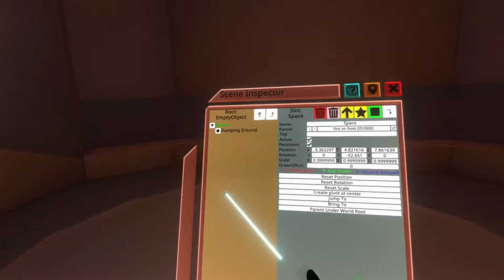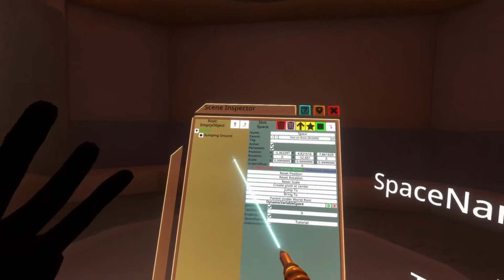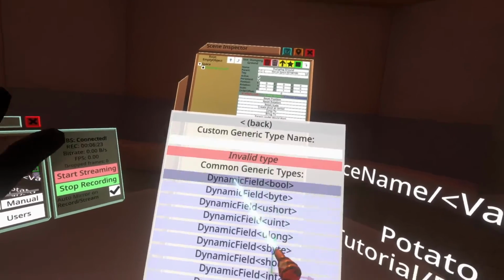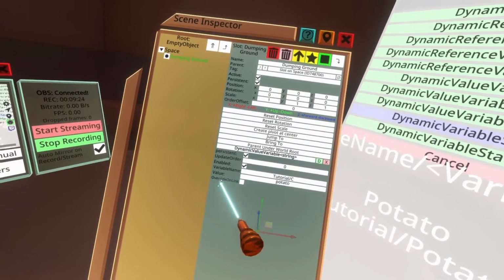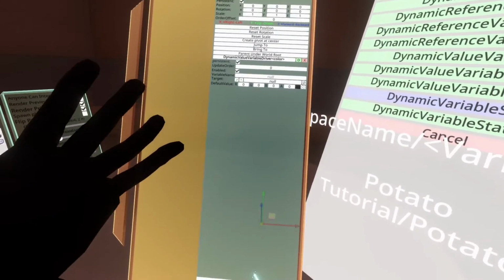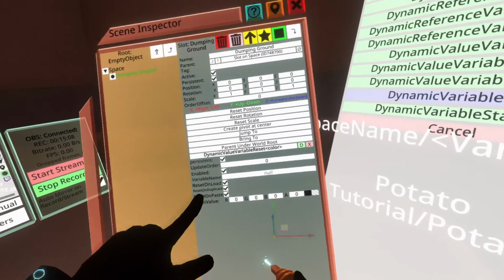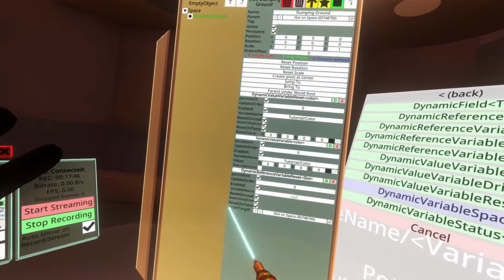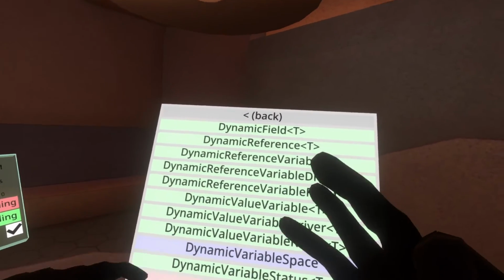OLD: Neos VR Tutorial: Dynamic Variables Pt.3 - The Components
This video goes through each of the Dynamic Variable Components in turn. Its very long and i'm sorry but I have Chapters below:

00:00 Intro
01:00 DynamicVariableSpace
04:00 Differences between References and Values
05:55 DynamicField and DynamicReference
08:27 DynamicValueVariable and DynamicReferenceVariable
11:38 DynamicValueVariableDriver and DynamicReferenceVariableDriver
14:33 DynamicValueVariableReset and DynamicReferenceVariableReset
17:58 DynamicVariableStatus
20:00 Conclusion

On DynamicVariableStatus, I didn't check if it would crash on Slot Types. I'm sorry :), I'll update this if I check :)!

Some useful notes on naming conventions and restricted characters in space names and variable names:

Froox talks in the Patch Notes about the standard variable Spaces:
"You cannot use punctuation and symbols in the variable or space name except for ., _ and (space)"

Thanks to Turk and his keyboard for the Slot button used a lot in this video!

The GitHub issue for adding Generic Types to more Dynamic Variable Components